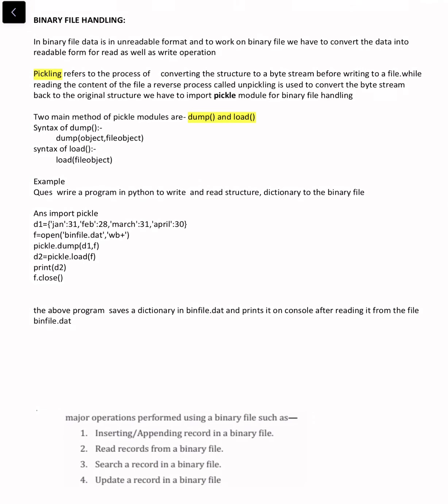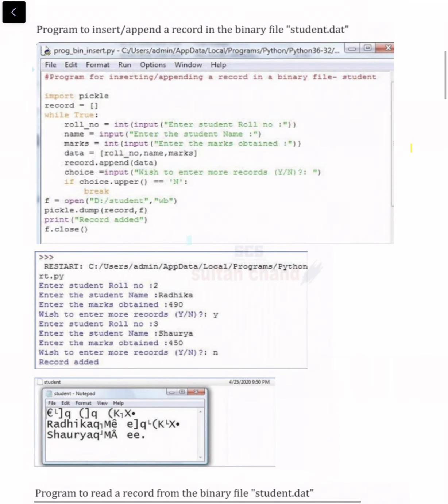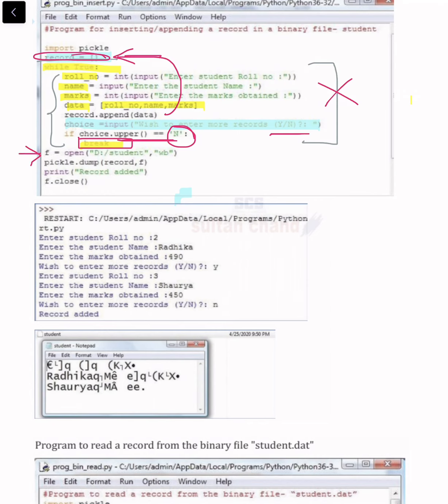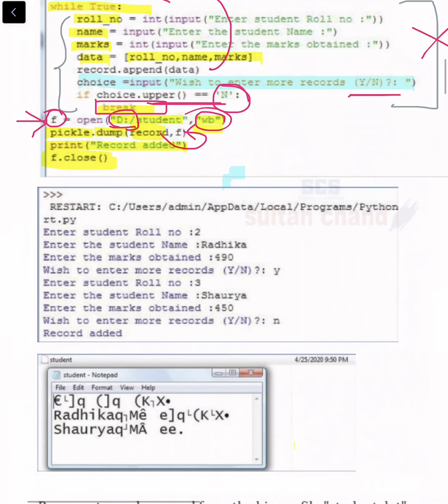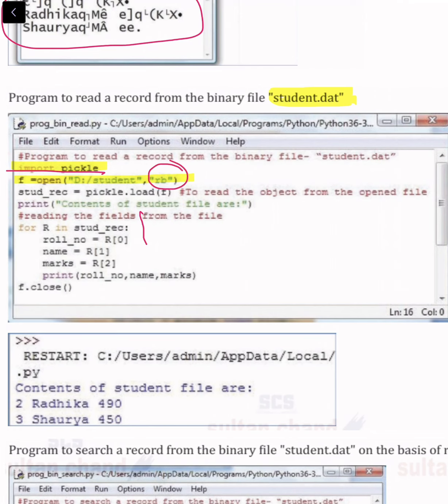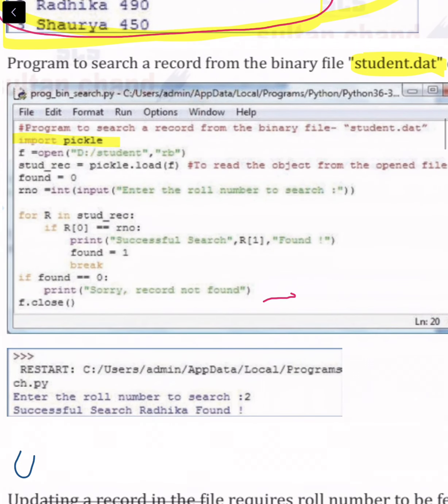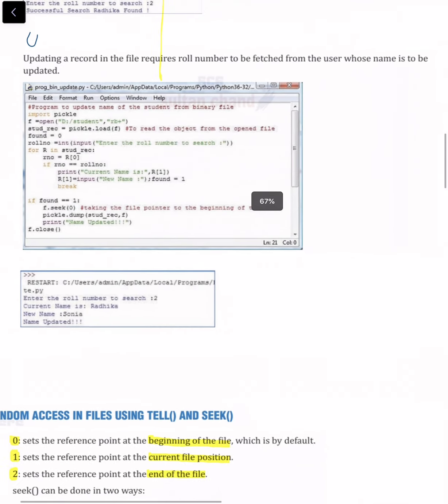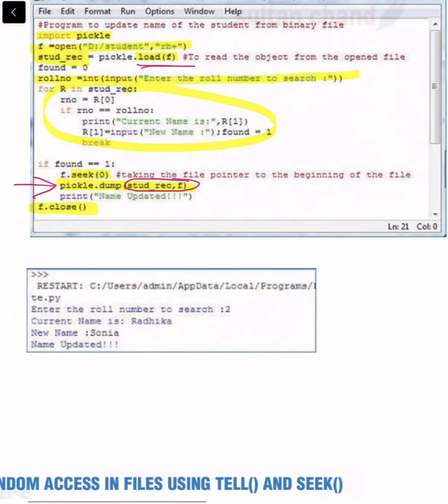File handling : Binary files